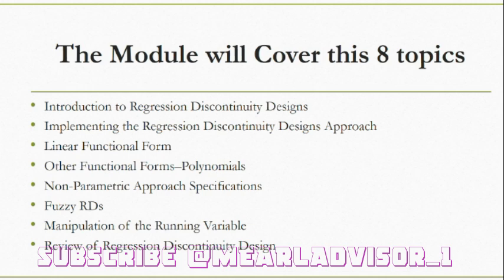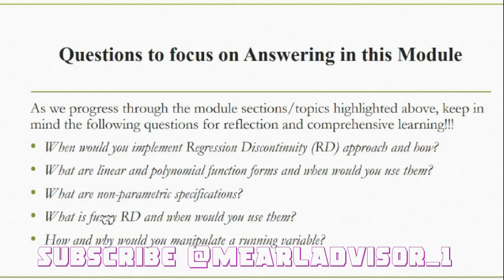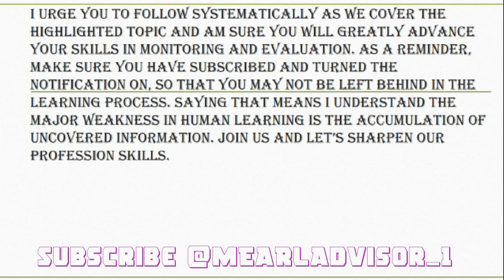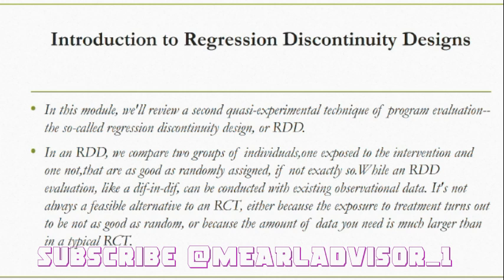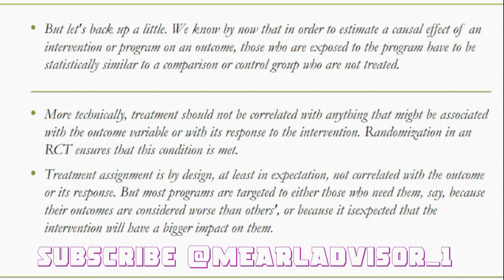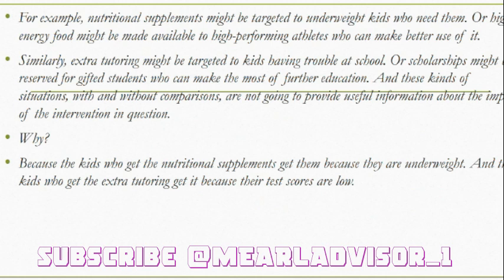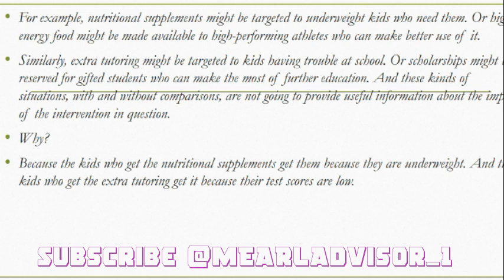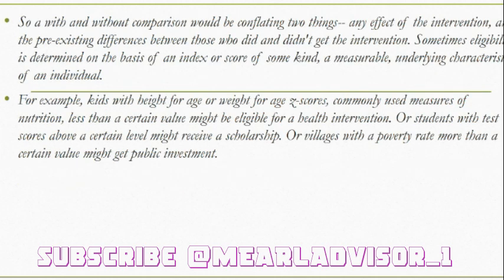Unlock Regression Discontinuity Design Mastery in 8 Easy Steps!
Unlock the full potential of regression discontinuity design with our easy-to-follow, 8-step guide. This powerful analytical tool is essential for anyone looking to gain a deeper understanding of causal inference and its applications in various fields, including econometrics and research evaluation. By mastering regression discontinuity design, you'll be able to conduct more effective impact analysis, outcome measurement, and evidence evaluation, ultimately leading to more accurate outcome analytics and research metrics. Our video will walk you through the process of causal discovery, helping you to identify causal frameworks and models that can inform your research and decision-making. You'll learn how to apply causal impact and effect estimation techniques to your data and how to evaluate evidence and map it to specific outcomes. Whether you're working in academics, research, or analytics, this video will provide you with the skills and knowledge you need to unlock regression discontinuity design mastery and take your work to the next level. With our 8 easy steps, you'll be able to yield prediction and outcome evaluation with confidence and make more informed decisions based on your findings. So why wait? Start watching now and discover the power of regression discontinuity design for yourself.